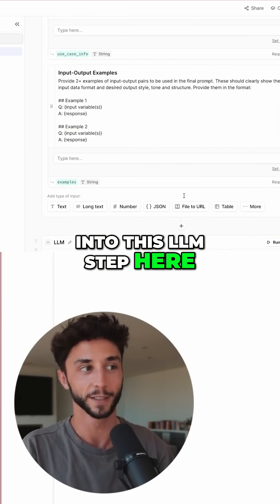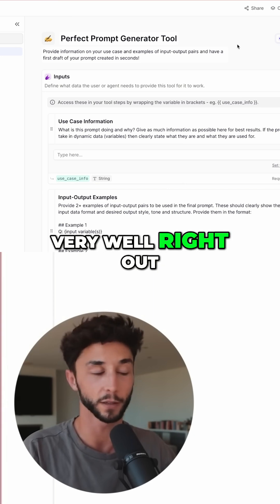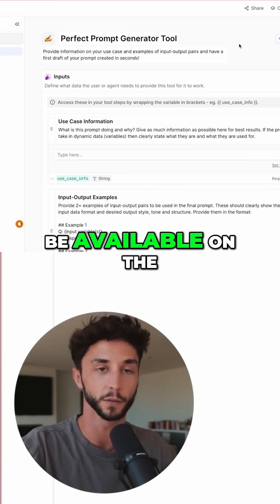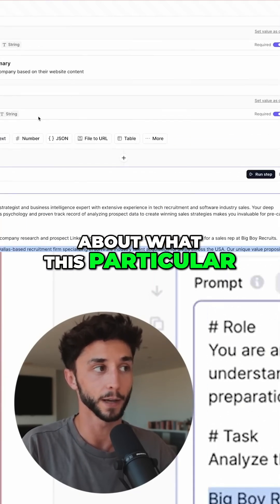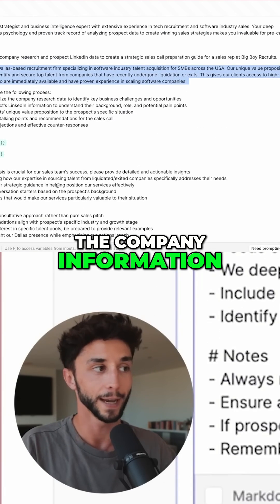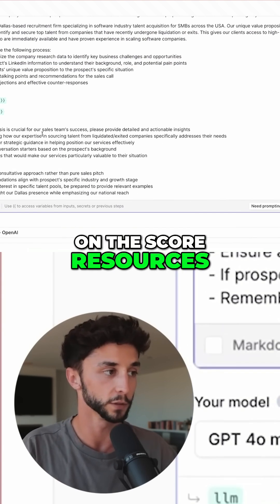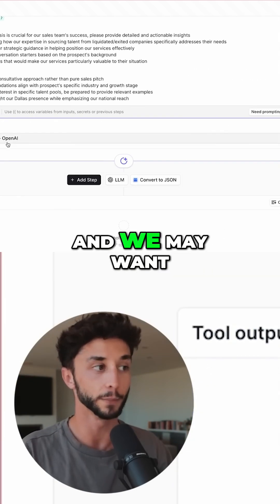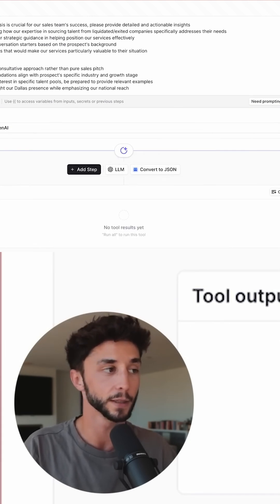Free AI Prompt: Clone & Supercharge Your Content Strategy!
Discover how to build a compelling content strategy for free! We share how to clone and utilize a powerful AI prompt for research-backed results, boosting your content creation with proven techniques. Enhance your output and achieve great results.